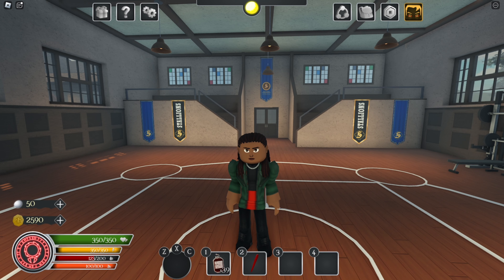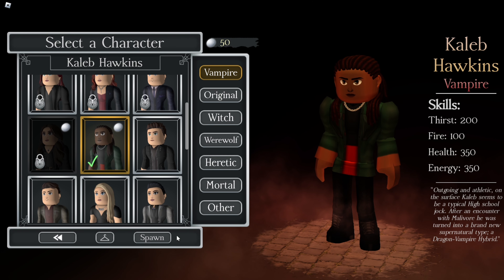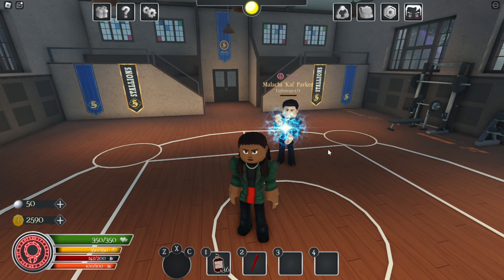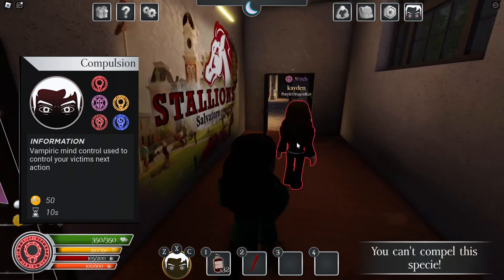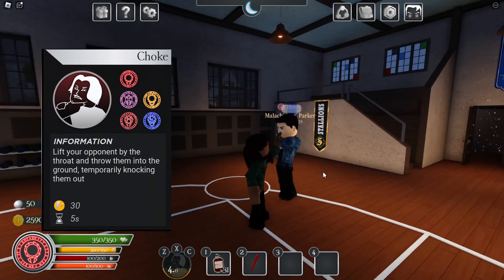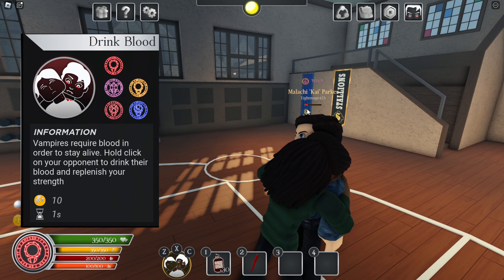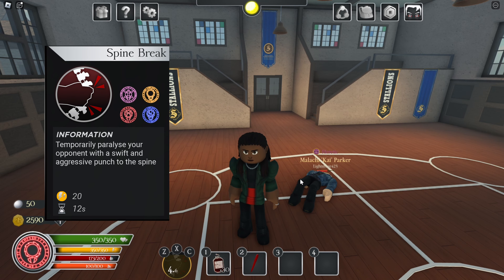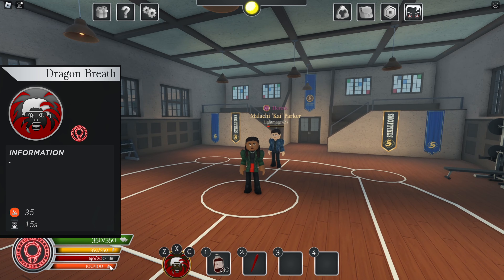🩸🧛🩸Kaleb Hawkins🩸🧛🩸 the 🐲🔥🐉Dragon Hybrid🐲🔥🐉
Kaleb Timestamps

0:00-0:13 Intro
0:14-0:33 Stats
0:34-1:03 Outfits
1:04-1:13 Vampire Face Reveal
1:14-1:25 Combat
1:26-1:38 Vampire Speed and Jump
1:39-1:41 Super Punch
1:42-1:59 Compulsion
2:00-2:20 Eye Gouge
2:21-2:29 Choke
2:30-2:38 Neck Snap
2:39-2:59 Drink Blood
3:00-3:32 Blood Heal
3:33-3:36 (MOON STONE EXCLUSIVE) Spine Break
3:37-4:28 Dragon Breath
4:29-4:40 Outro